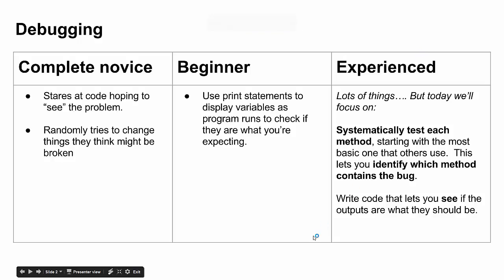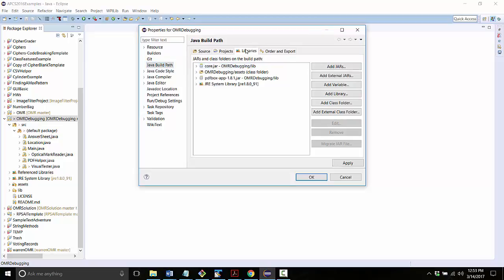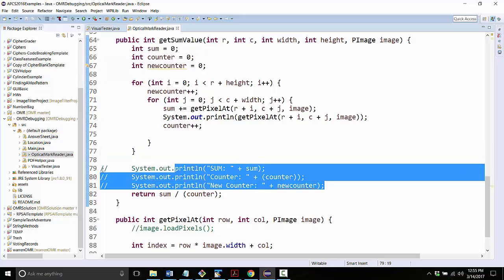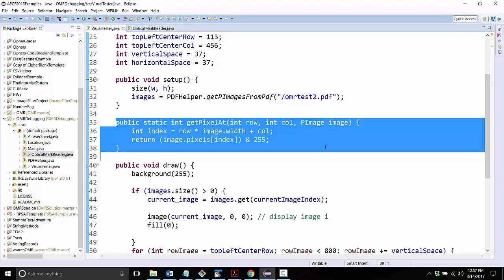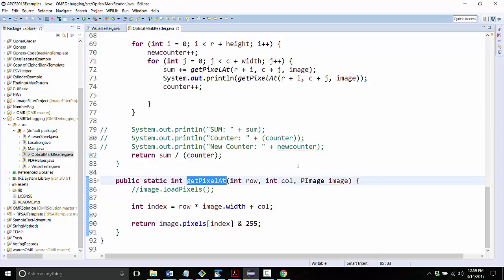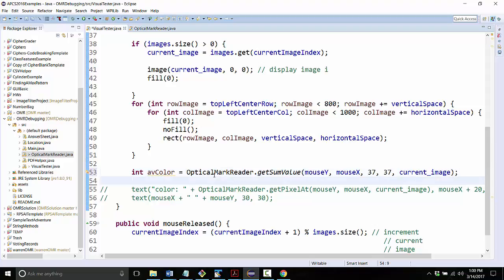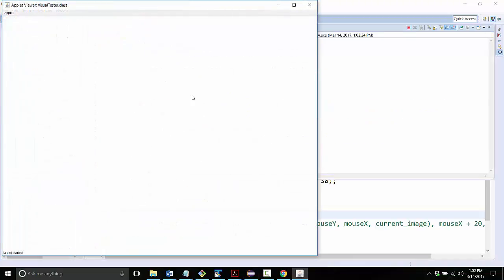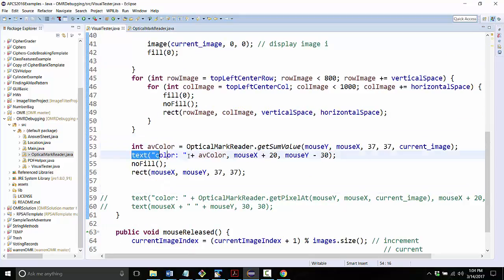OMR Debugging Lesson 1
Some advice about debugging the OMR.

You can debug your own, or use the repo I sent